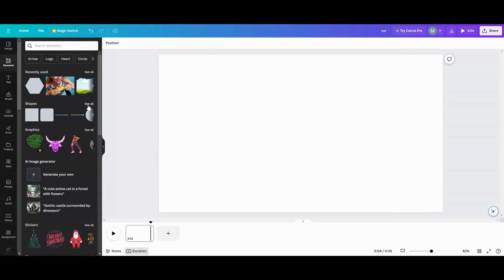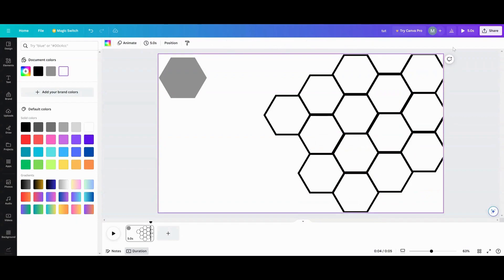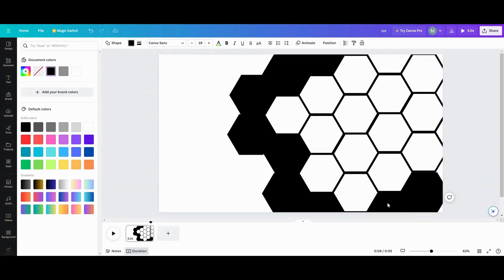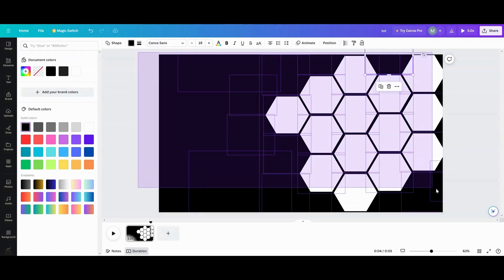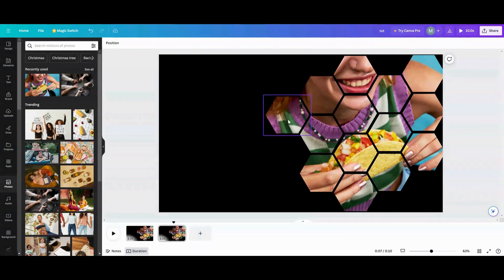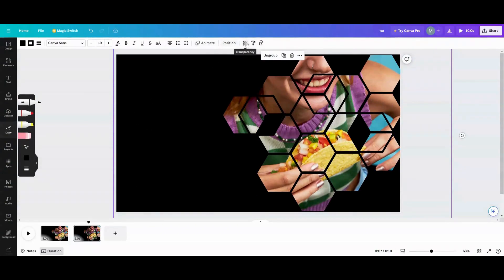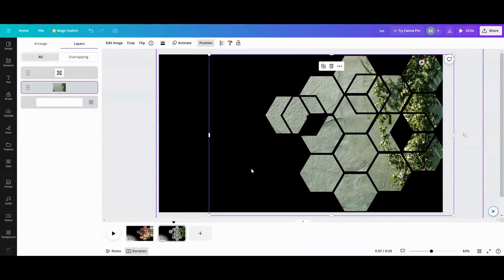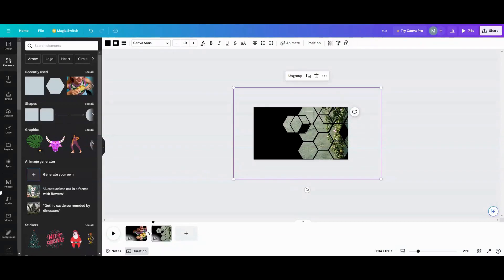Fun with Shapes in Canva Hexagon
Have you seen the honeycomb effect in PowerPoint and wondered if you could do it in Canva? In this tutorial, I will show you how to create a reusable page that you can easily change photos and customize